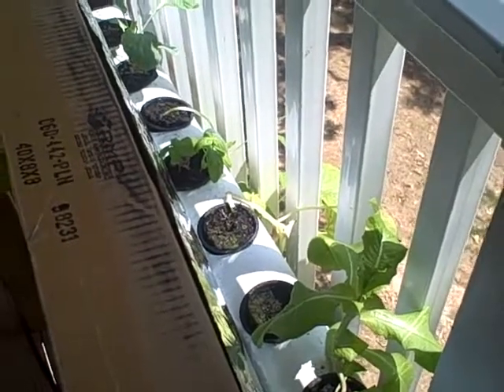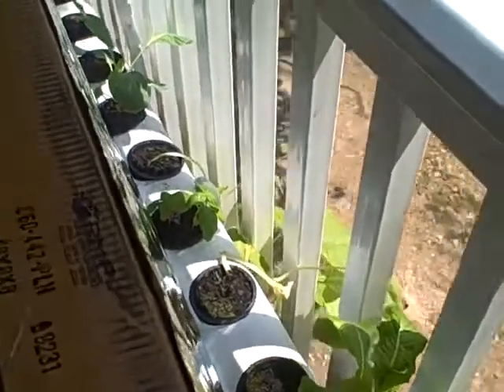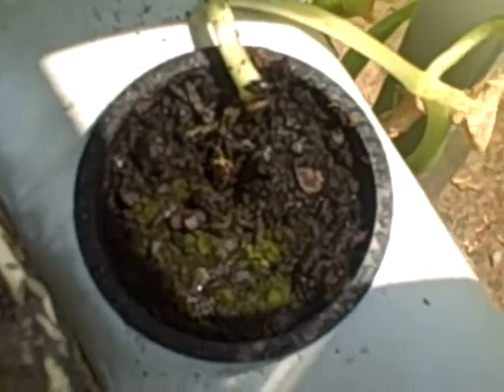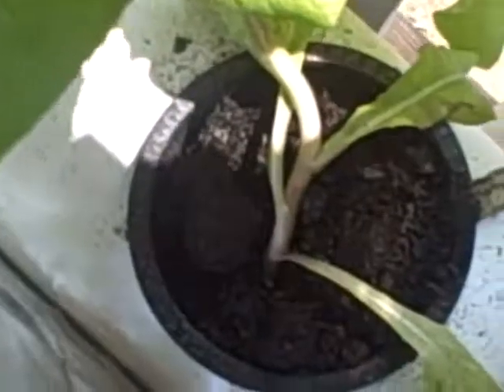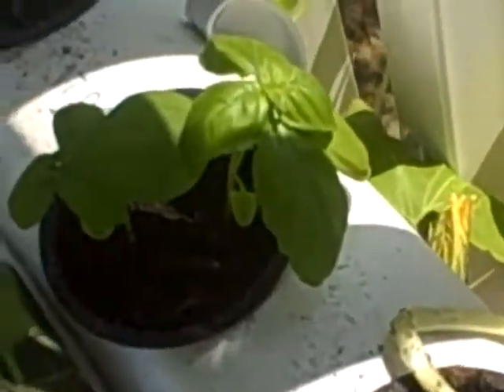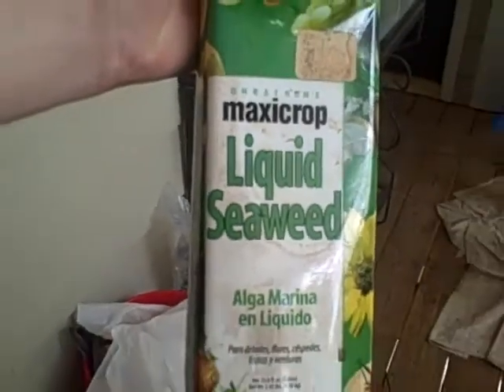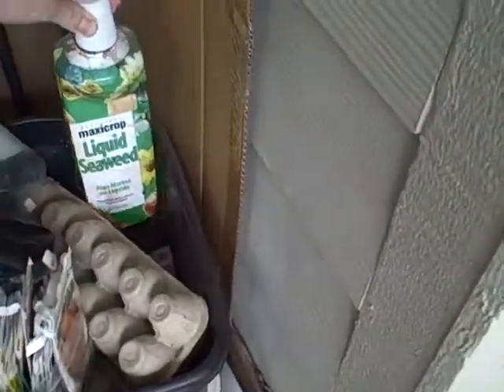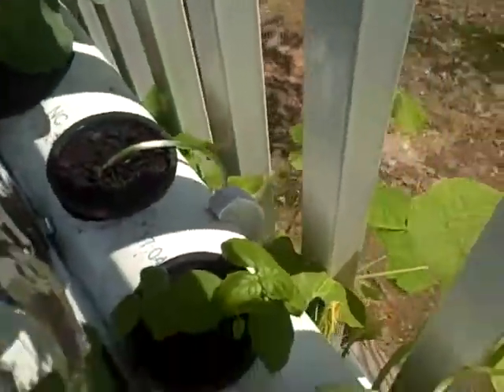NFT Aquaponics - Mystery Globs + Maxicrop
I found some funky orange blobs on top of the soil in the NFT system today.